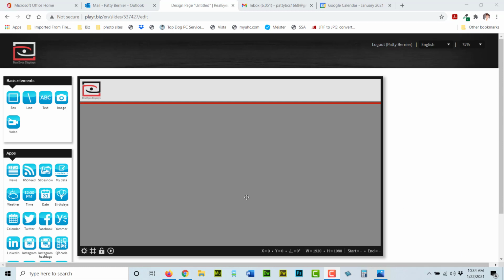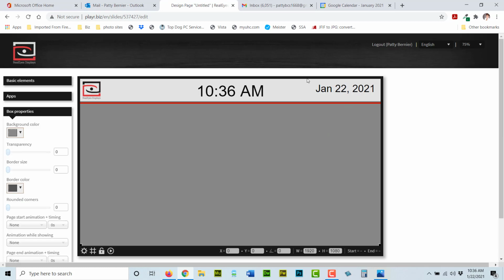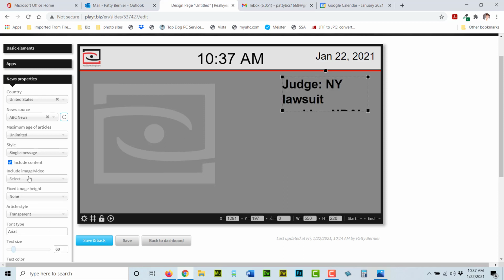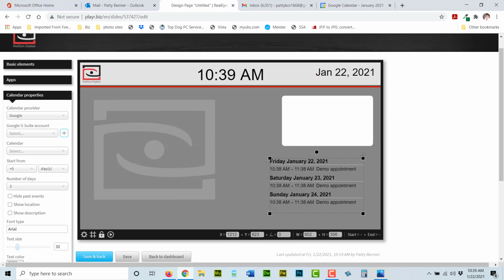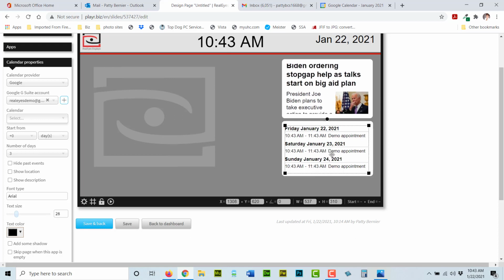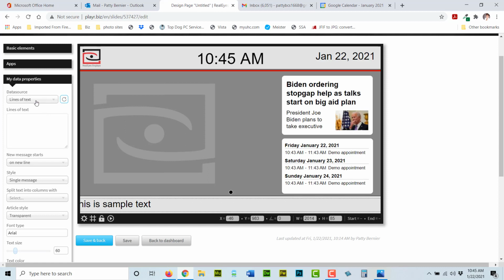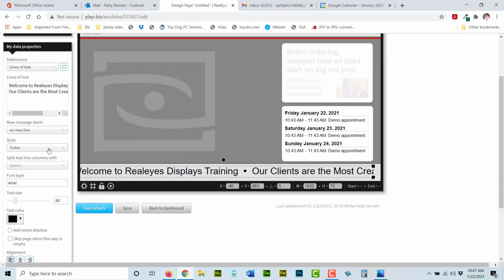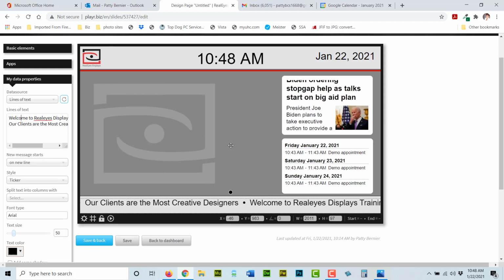10. Template Background